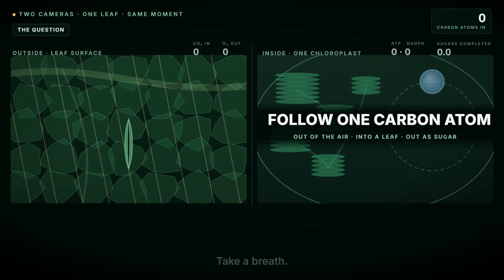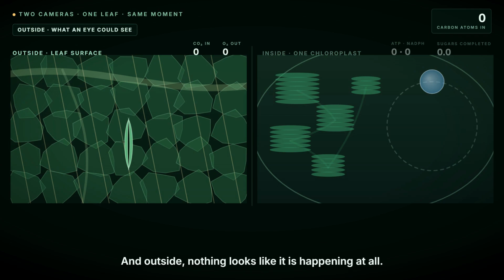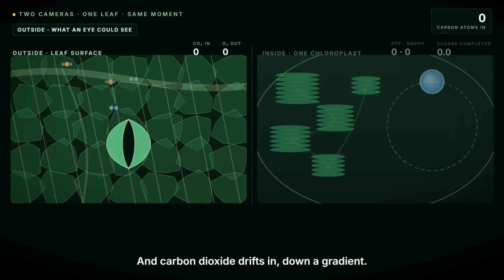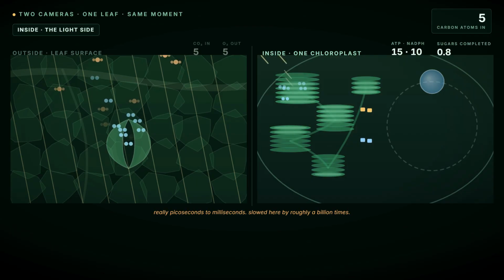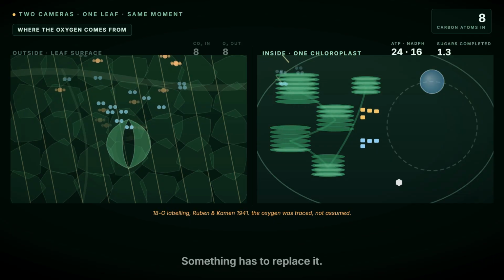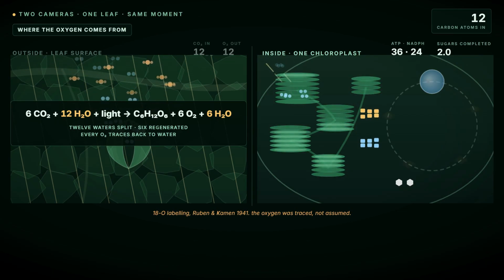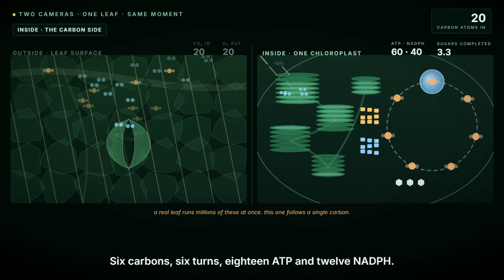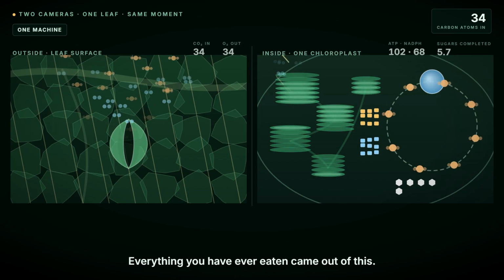The Oxygen You Breathe Doesn't Come From CO2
Take a breath. The oxygen that just went into your lungs did not come from carbon dioxide — it came from water, split apart by light inside a leaf.

Two cameras, one leaf, the same instant. One outside on the leaf surface, watching gas move through a pore. One inside a single chloroplast, watching the machinery that makes it happen. The counters never disagree, and by the end you'll see why they can't.

CHAPTERS
0:00 The question
0:36 Two cameras, one leaf
1:04 Outside — what an eye could see
2:14 Inside — the light side
3:58 Where the oxygen comes from
5:04 Inside — the carbon side
6:20 Locked together
6:44 One machine

WHAT'S ACTUALLY IN HERE
• Why leaves are green (chlorophyll absorbs blue and red, and drops the middle)
• Guard cells, and the bargain a leaf makes — to eat, it has to lose water
• Why RuBisCO, the enzyme that built the biosphere, is also one of the slowest known
• The 1941 experiment that settled where the oxygen comes from
• Why the equation in most textbooks has the wrong number of water molecules

ON THAT EQUATION
Most textbooks print 6 CO2 + 6 H2O → C6H12O6 + 6 O2. It balances, but it can't be the whole story: six water molecules carry six oxygen atoms, and six O2 needs twelve. The honest version is 6 CO2 + 12 H2O → C6H12O6 + 6 O2 + 6 H2O. Twelve waters are split; six are regenerated.

SOURCES
Every number in this video was checked against an independent source before it was made.
• Oxygen from water — Ruben, Randall, Kamen & Hyde 1941 (18-O labelling)
• Calvin cycle costs, 3 ATP + 2 NADPH per CO2 — Lumen Learning / Georgia Tech Biological Principles
• RuBisCO turnover ~3 per second — Bar-On & Milo, PNAS 2019; Flamholz et al., Biochemistry 2019
• RuBisCO abundance — Ellis 1979; see also Raven, New Phytologist 2013, which questions the global version of the claim
• Quantum requirement, floor of 8 photons — Govindjee, on the minimum quantum requirement
• Chlorophyll a peaks, 430 and 662 nm in diethyl ether — Seely & Jensen 1965

HONEST NOTES
The light reactions run in picoseconds; the Calvin cycle takes seconds. This video shows them at comparable speed and says so on screen. A real leaf runs millions of these at once — this one follows a single carbon atom. The counters move at a readable rate, not a molecular one; the lock between them is the real part.